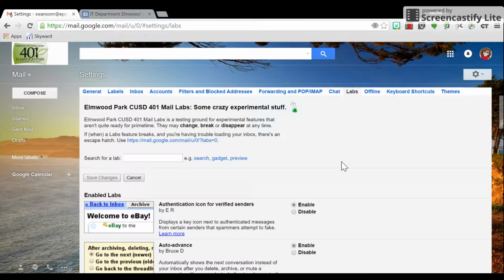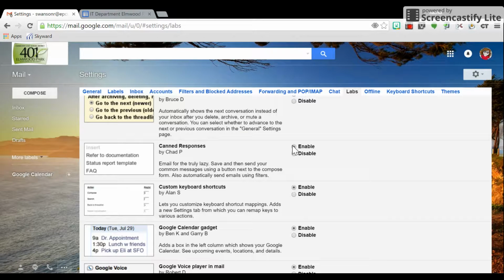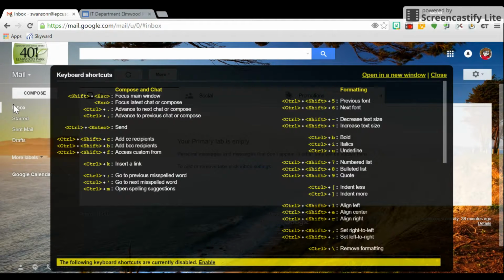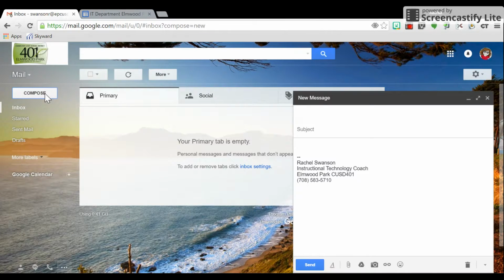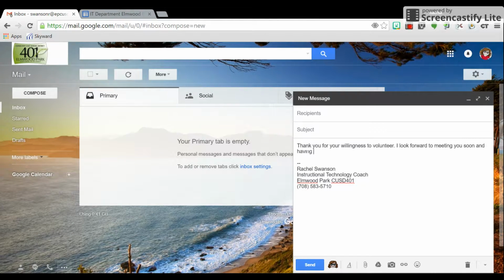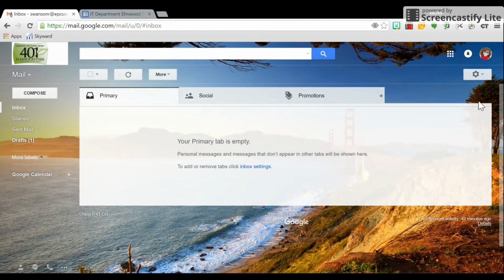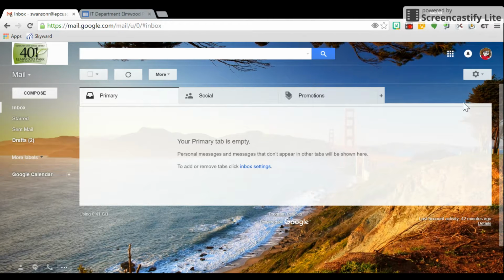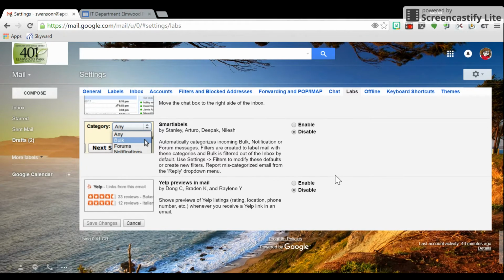Training 4: Gmail Labs